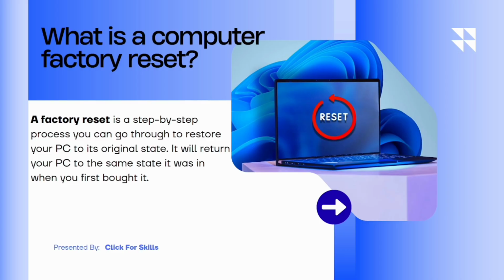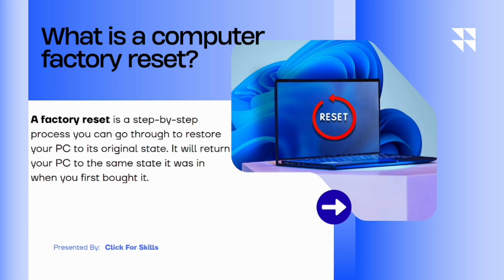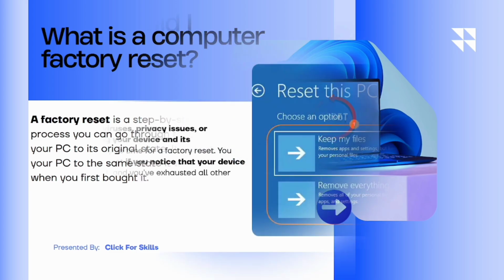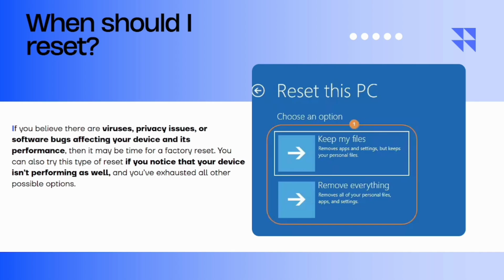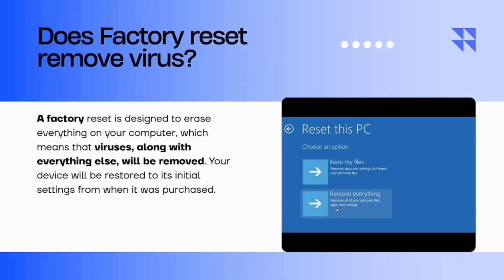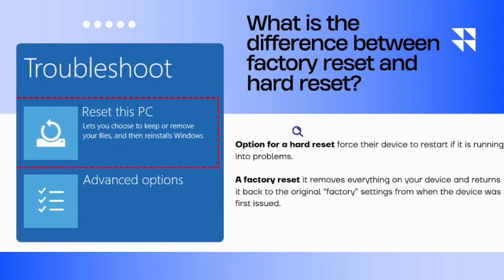Before You Reset any PC Watch This! || Factory Reset Explained: Speed Up Your PC & Remove Viruses!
Here’s a shorter YouTube video description:

Computer Format Factory Reset | What It Is & Does It Remove Viruses?

In this video, I explain what a computer format/factory reset is, when you should use it, and whether it can remove viruses or malware. If your PC is slow, glitch, or acting strange, a reset might be the solution. Perfect if your PC is slow, freezing, or infected.